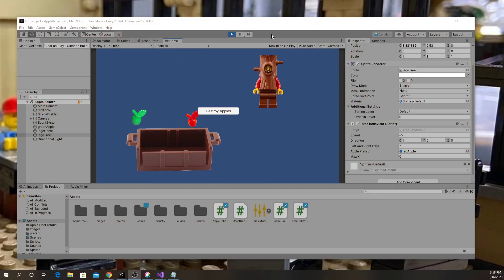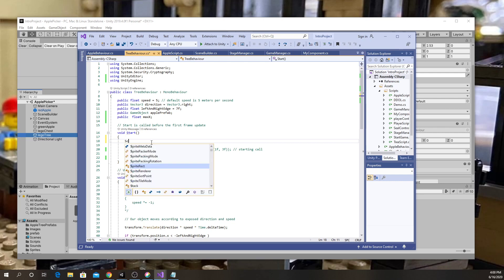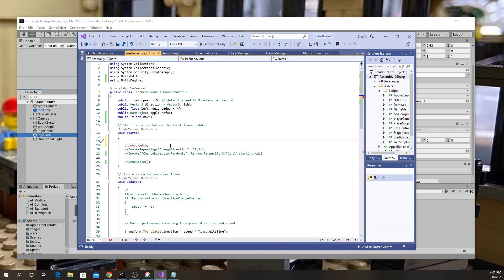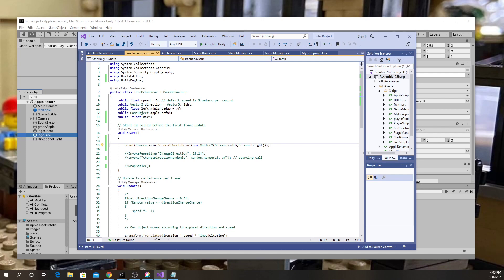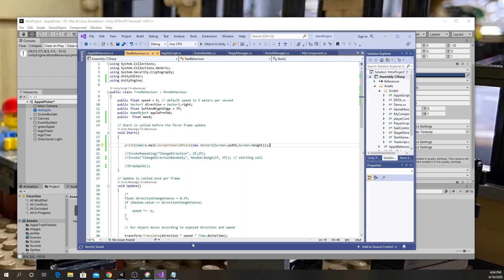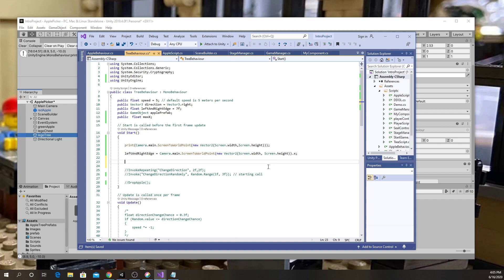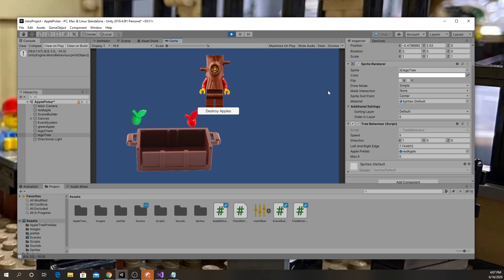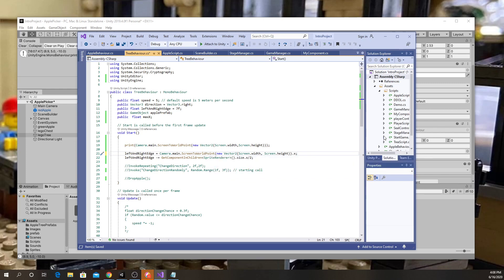Unity Programming - Converting from Screen to World points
Let's take advantage of screen geometry!